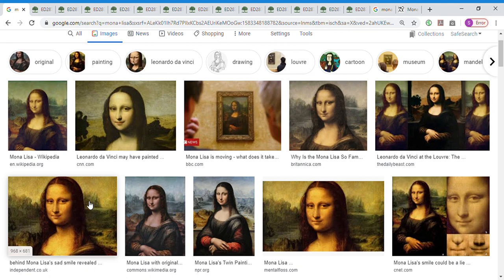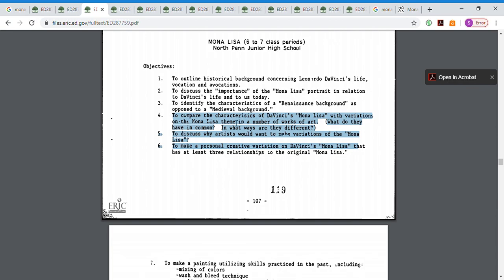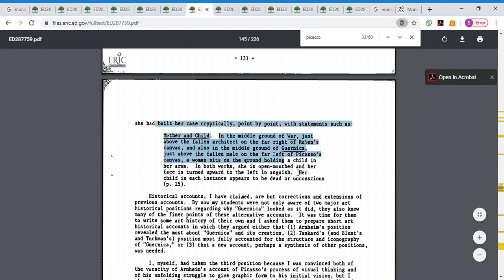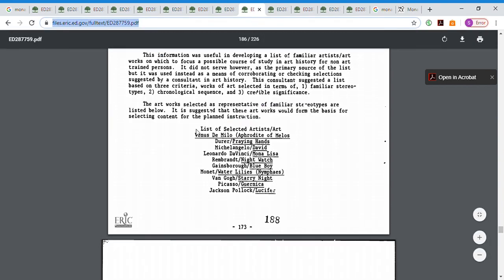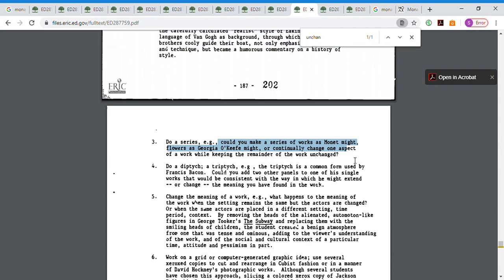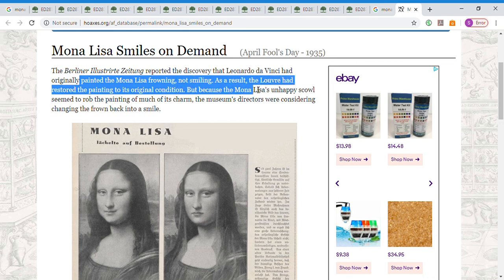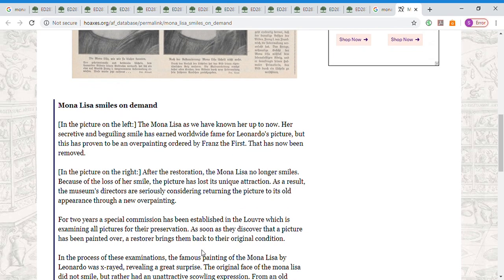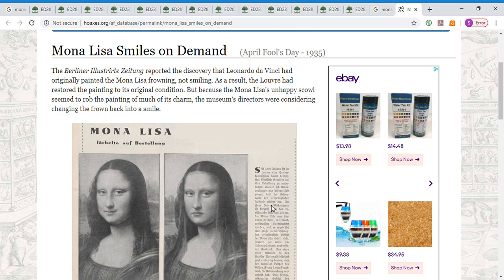Mandela Effect, Mona Lisa, April Fool's Day, Painting by Leonardo da Vinci, Mandella, Affect, 1935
Mandela Effect, Mona Lisa, Painting by Leonardo da Vinci, Mandella Affect, 1935, Mona Lisa's Smile or Frown, The Berliner Illustrirte Zeitung reported the discovery that Leonardo da Vinci had originally painted the Mona Lisa frowning, not smiling. As a result, the Louvre had restored the painting to its original condition. But because the Mona Lisa's unhappy scowl seemed to rob the painting of much of its charm, the museum's directors were considering changing the frown back into a smile. (April Fool's Day 1935)